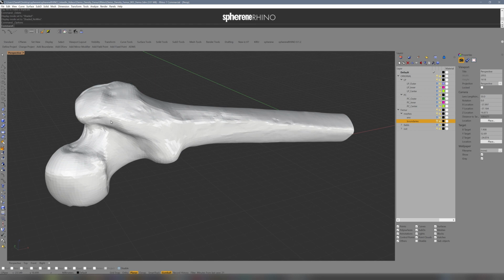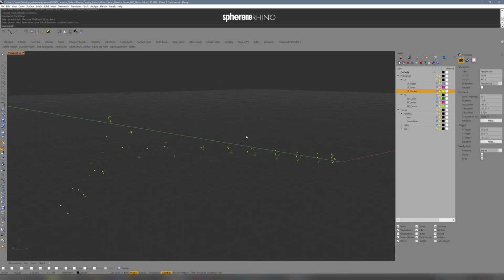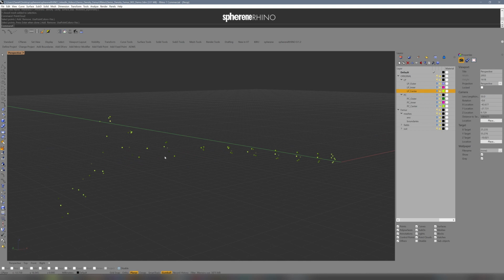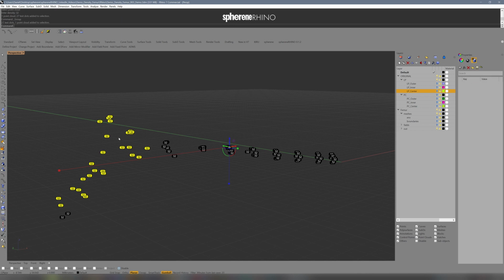sphereneRHINO Design Workflow: Femur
Workflow demo: One way  to use standard Rhino tools  creating complicated density, thickness and surface bias fields.